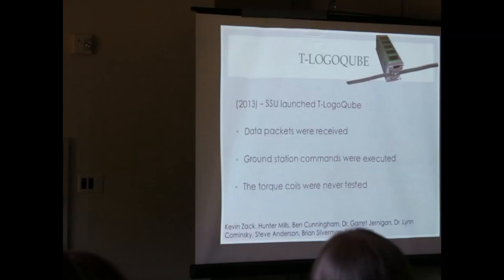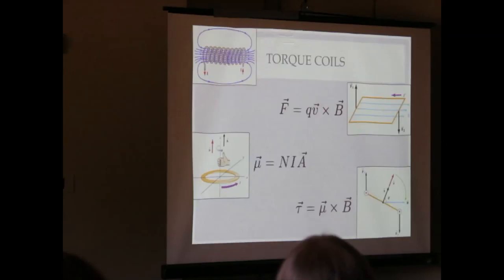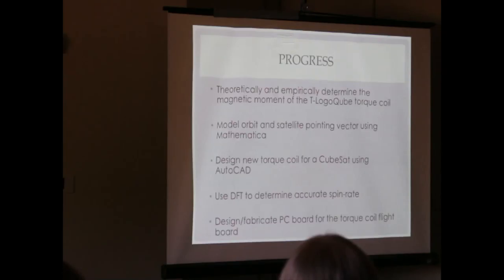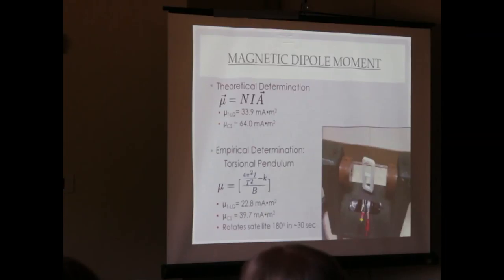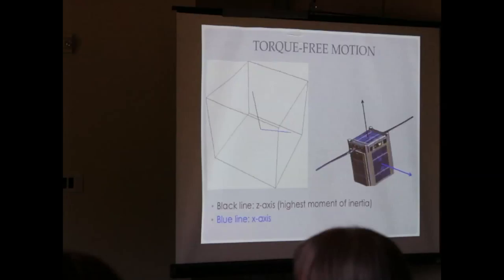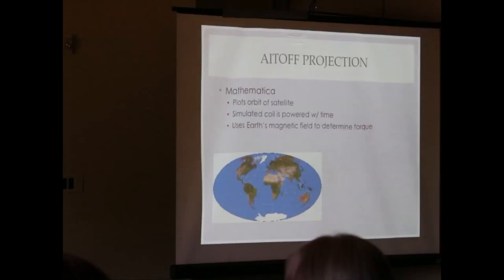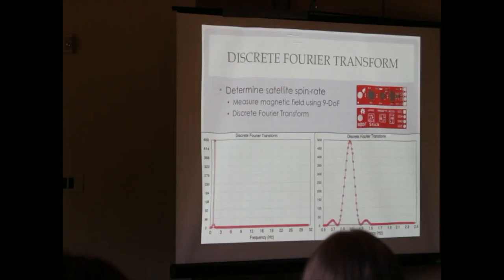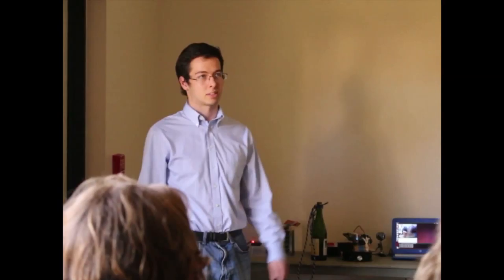Senior Capstone Talks Video - Maxfield Torke - May 2015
Sonoma State University Department of Physics and Astronomy Capstone Project